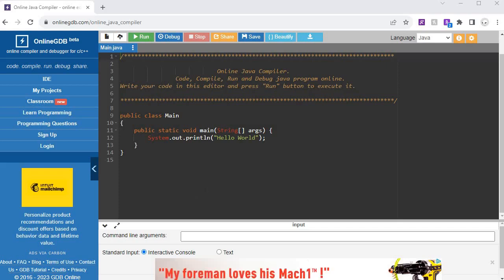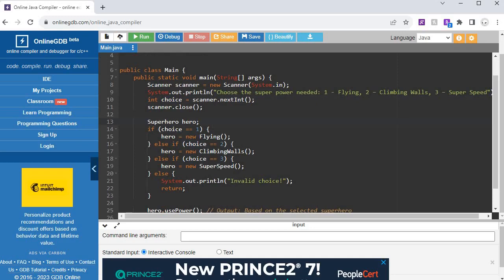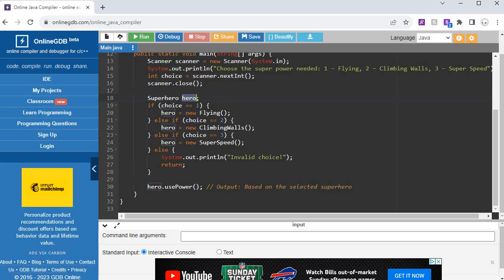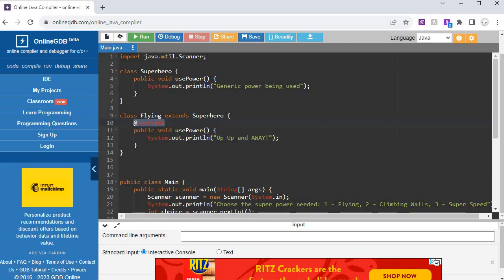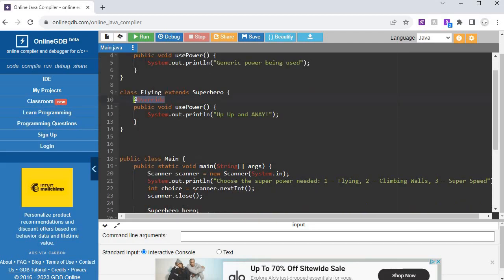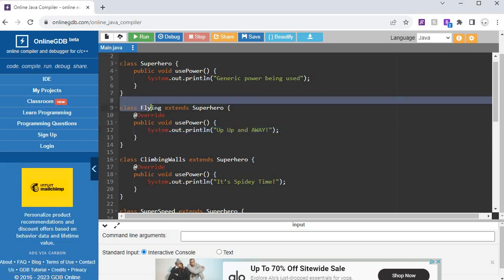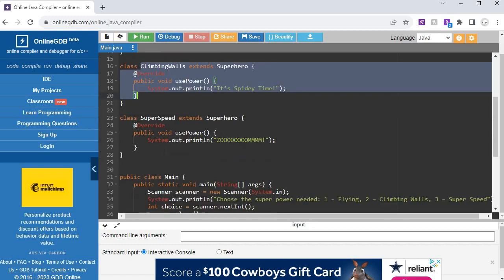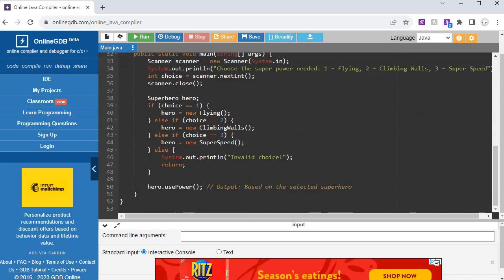Java - Intro to Polymorphism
This video gives the user a basic introduction to Polymorphism, an advanced OOP (Object Oriented Programming) technique.